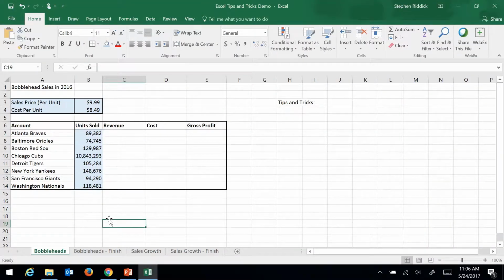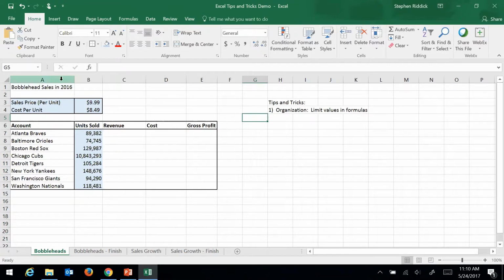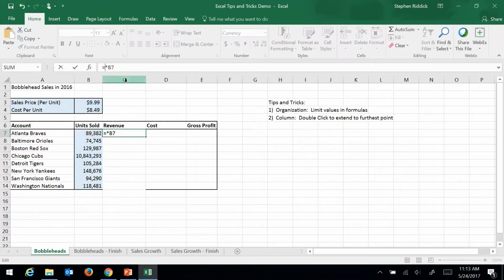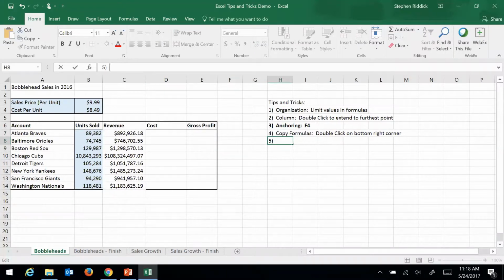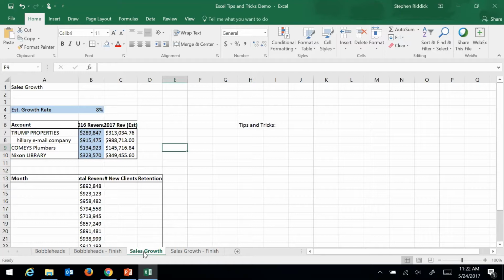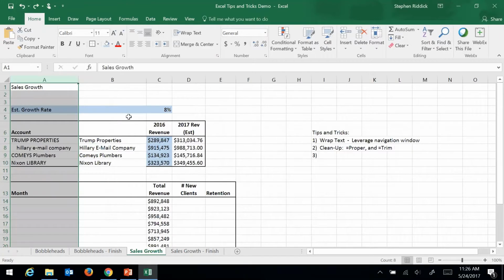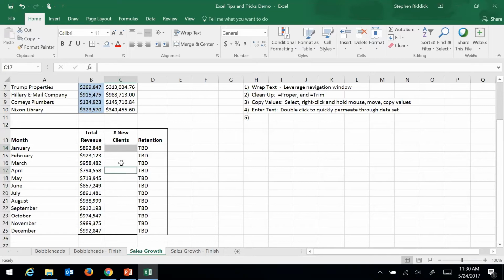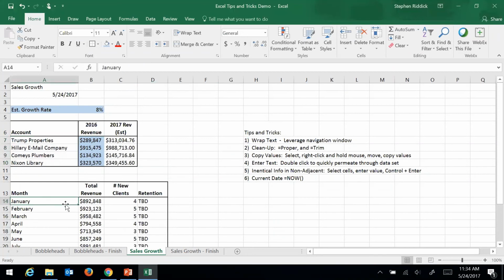CSP Inc | Microsoft Excel: Tips and Tricks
CSP, Inc.
1310 Nowell Road
Raleigh, NC
27607